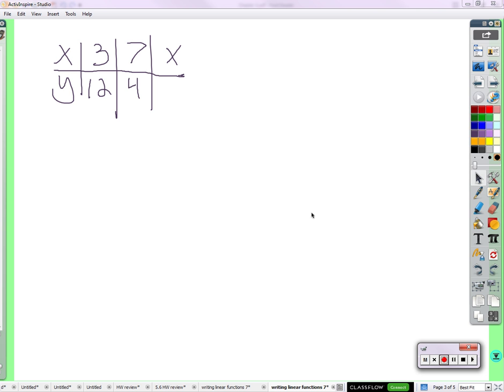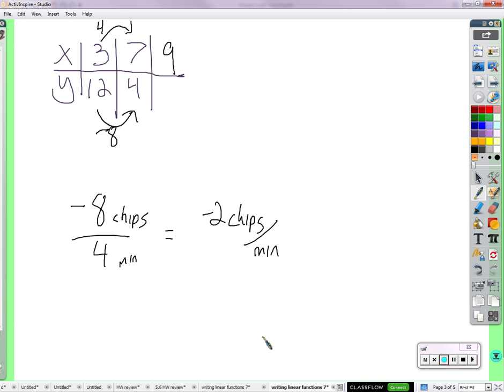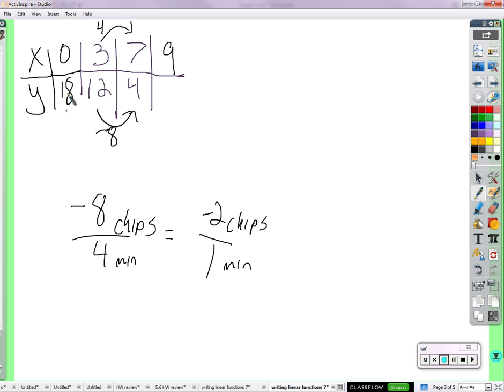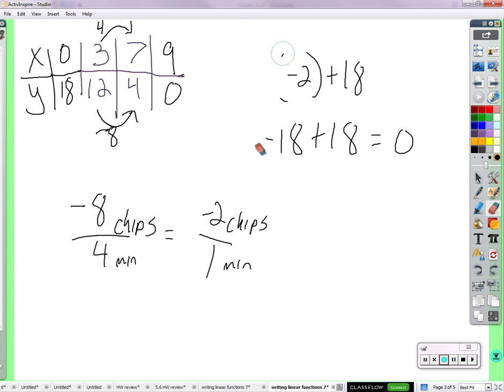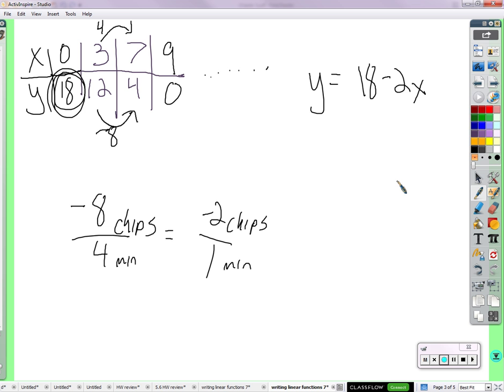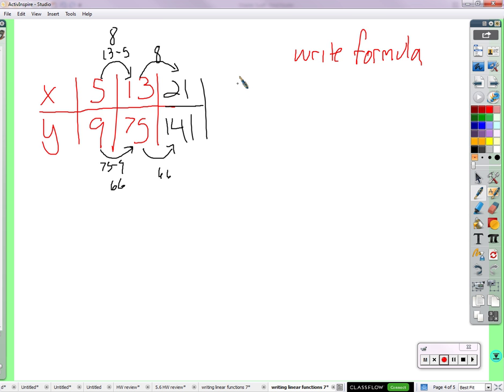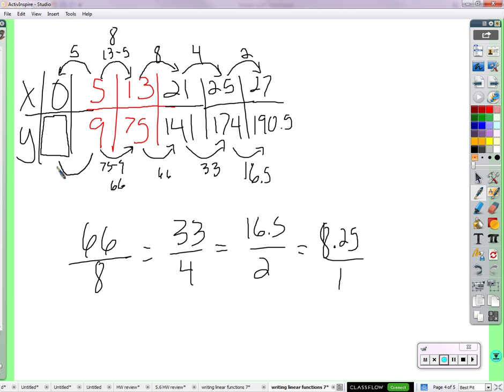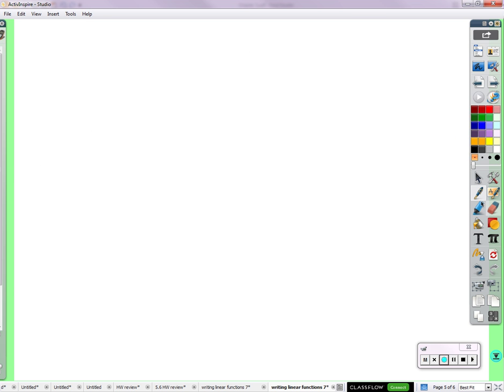Period 5: Writing lineaar functions (02/11/2016)